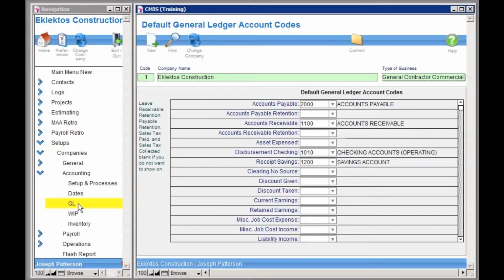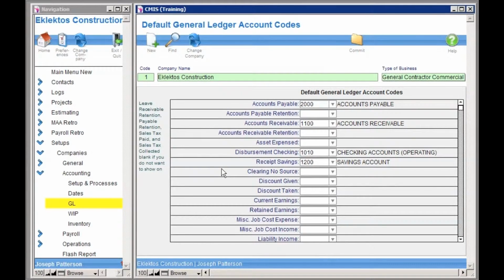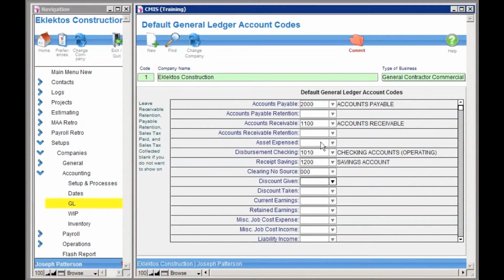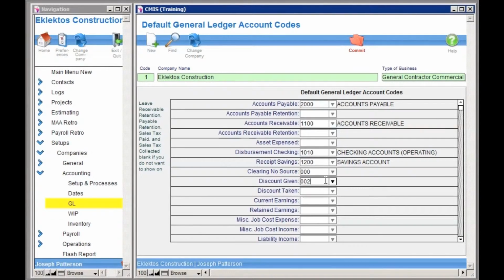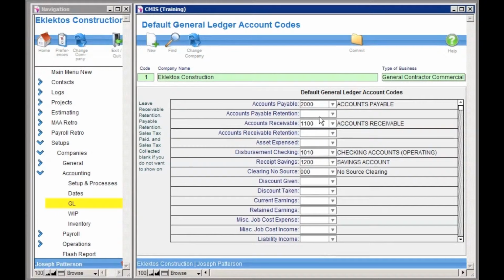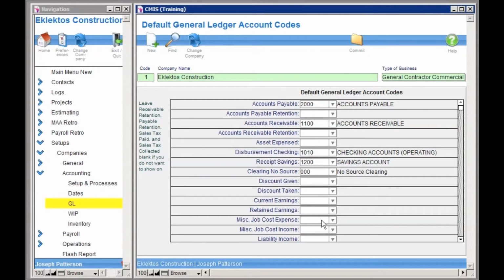Setups Comapnies Accounting GL